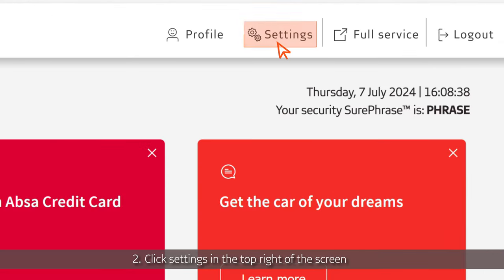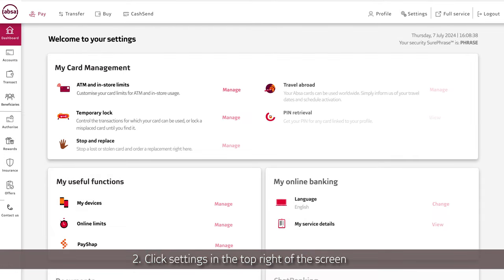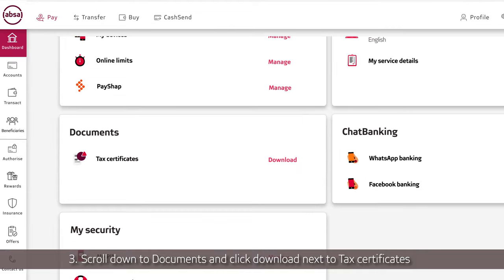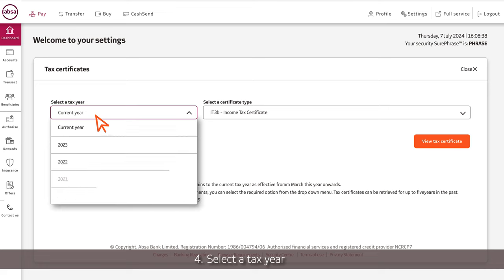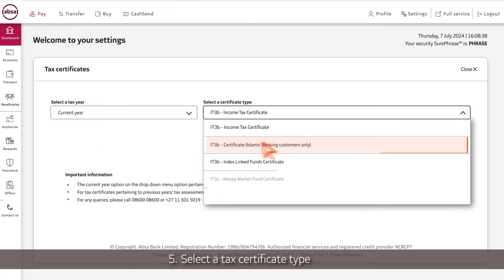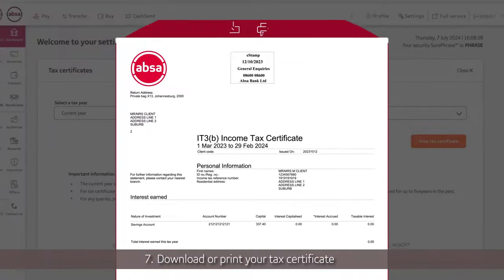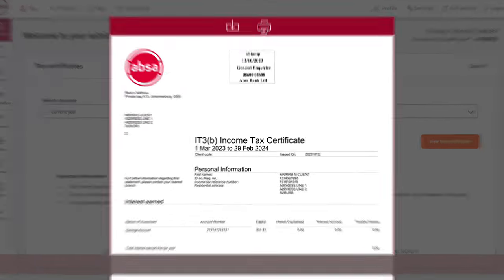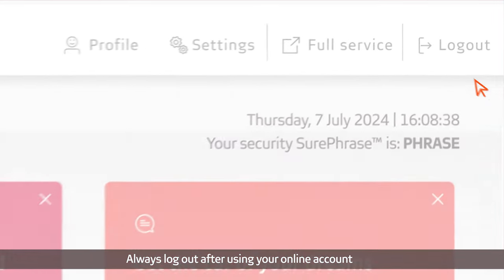How to Download a Tax Certificate on your Absa Banking App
Do you want to download your Tax Certificate? This easy-to-follow video will guide you on How to Download your Tax Certificate on the Absa Banking App.